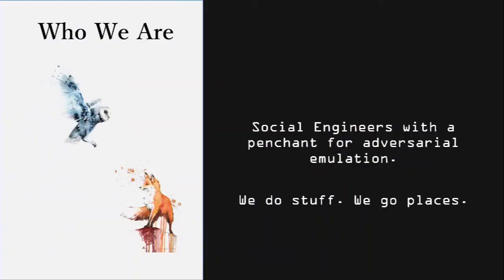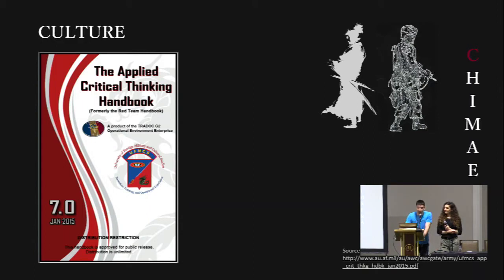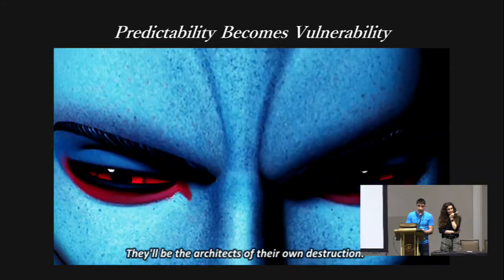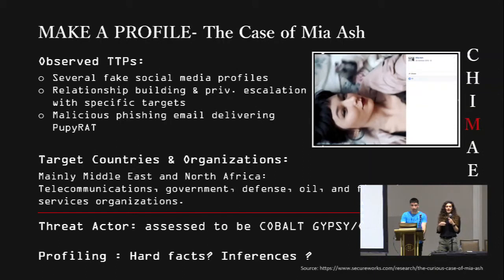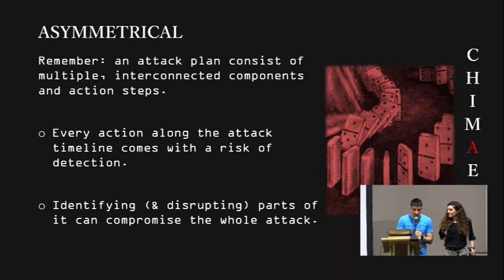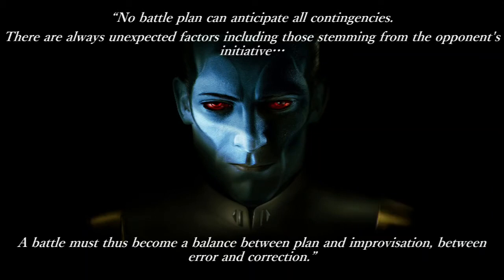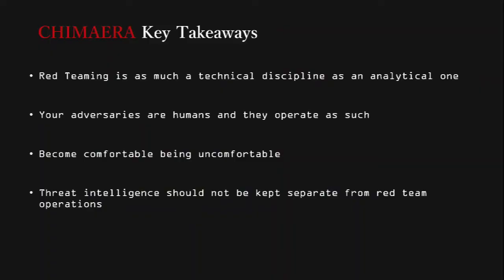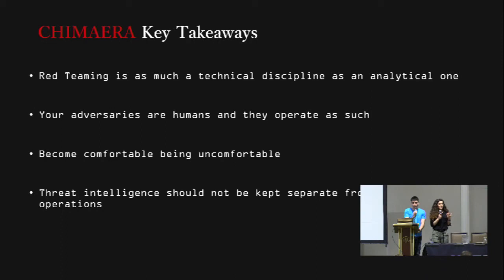LayerOne 2019 - The SEArt of War: The CHIMAERA Threat Model (Christina Lekat & Tigran Terpandjan)